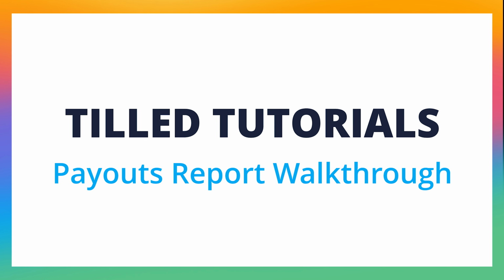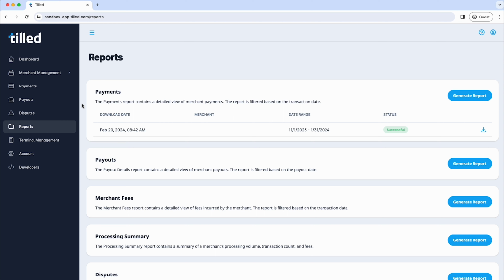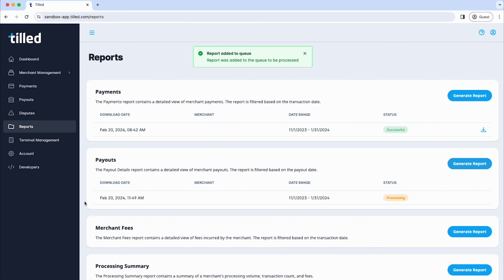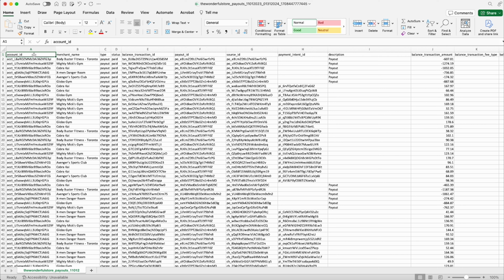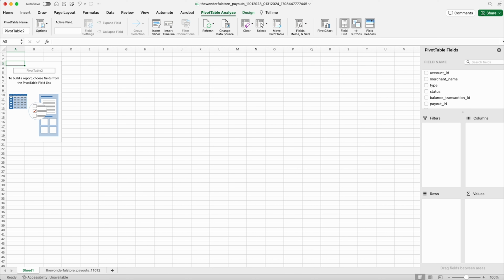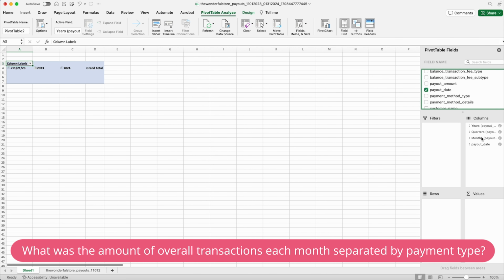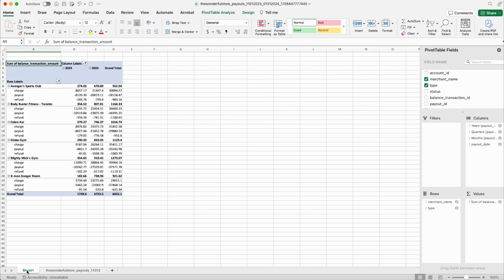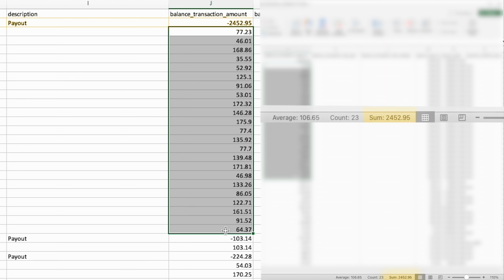Tilled Tutorials: Payouts Reports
This is a walkthrough explaining how to leverage Tilled's downloadable Payout Report using pivot tables. For more information about each category listed in the report,